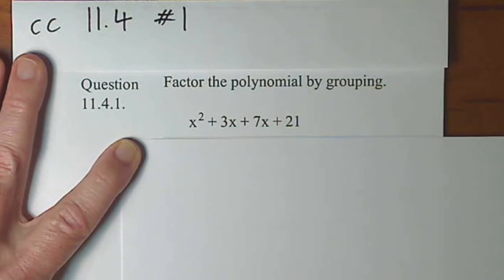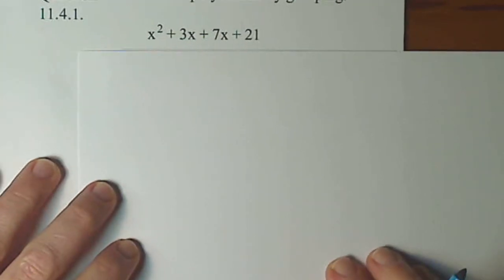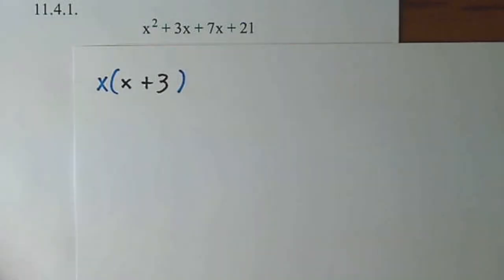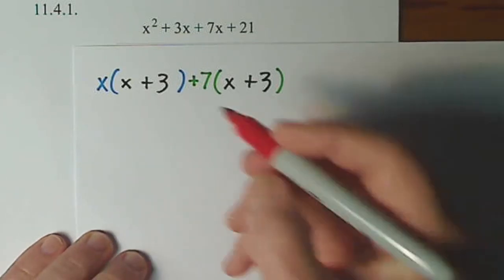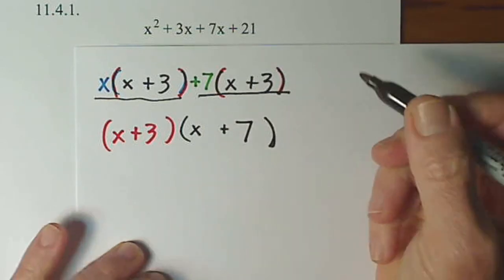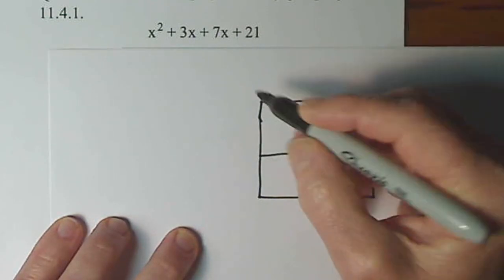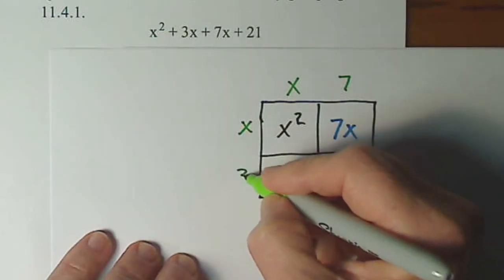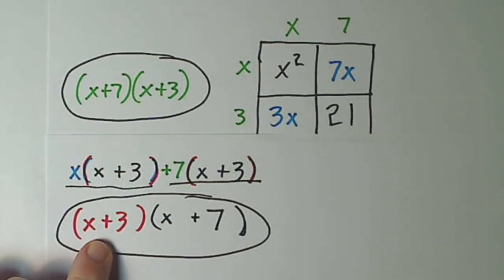024 cc 11.4 #1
factoring trinomial (grouping method and box method)